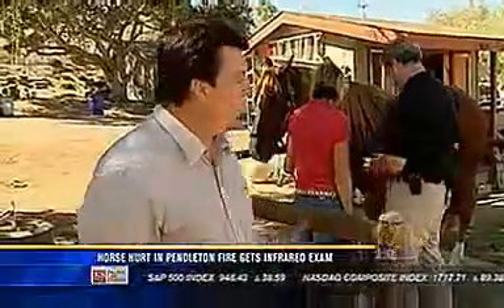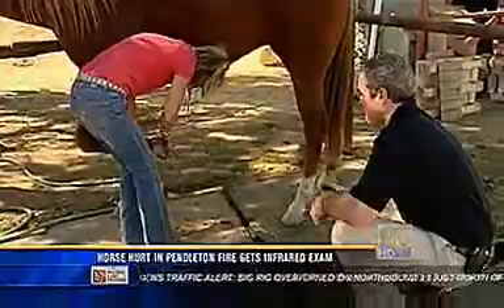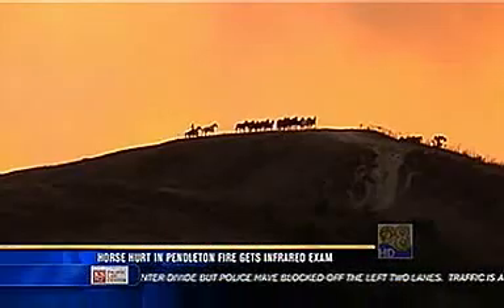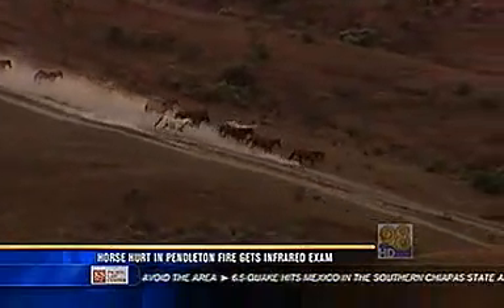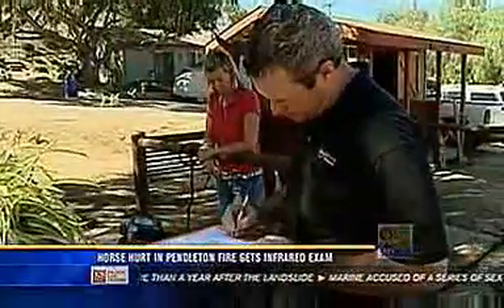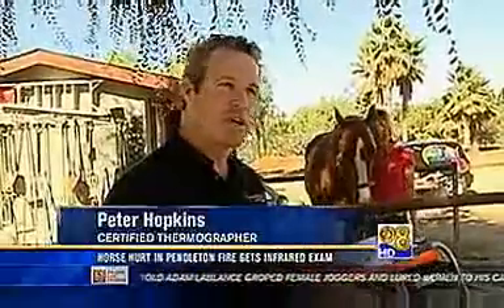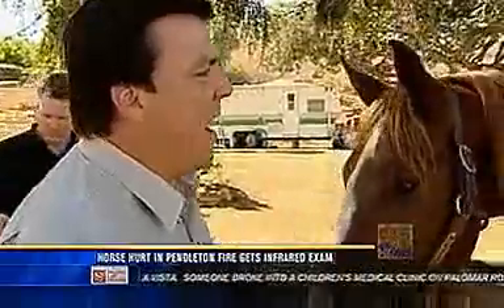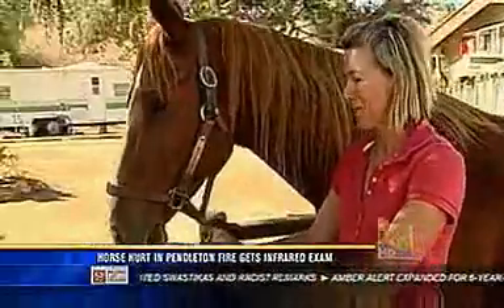Amazing Technology to Help Diagnose Equine Medical Problem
The attached video ran recently on a California CBS news station. It highlights FLIR as an Amazing Technology used to help diagnose an equine medical problem.